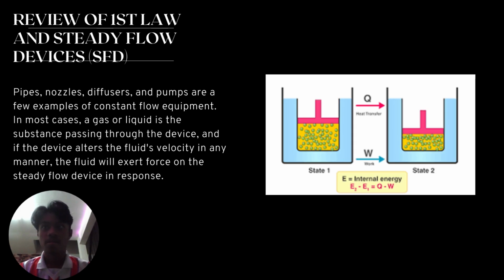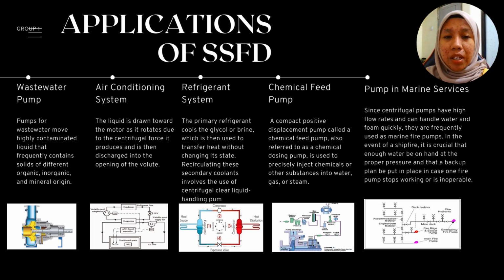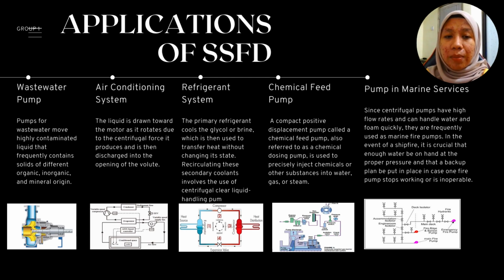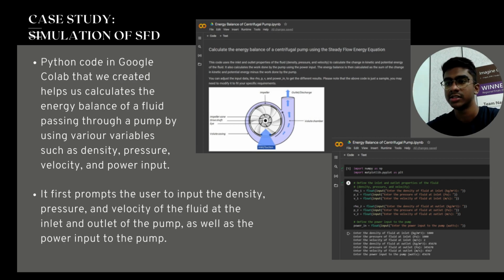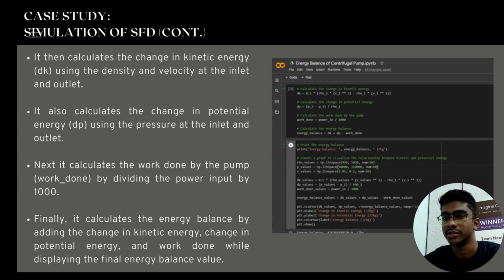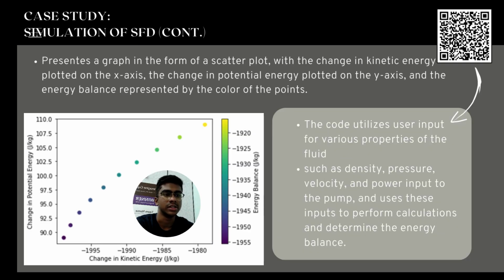Group 1 Section 9 Thermodynamics 1 Group Project Video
BDA 20703 THERMODYNAMICS
PROJECT REPORT
FUNDAMENTAL STUDY : THE FIRST LAW OF THERMODYNAMICS AND STEADY FLOW DEVICES
TOPIC : PUMP
SECTION : 9
GROUP : 1
LECTURER : Encik Md Nor Anuar Bin Mohamad
GROUP MEMBERS
1 ABISHAI ASIR A/L A.THEDERAJAN AD210151
2 AHMAD FAKHRUDEEN BIN AHMAD FAUZI AD210068
3 AUNI ZAKIRAH BINTI MOHD ZAKIR CD210185
4 DANIEL ISKANDAR BIN MOHD ZAINI AD210039
5 MOHAMAD FIRDAUS DZILIKHRAM BIN MOHAMAD FATAHIYUDIN CD210304